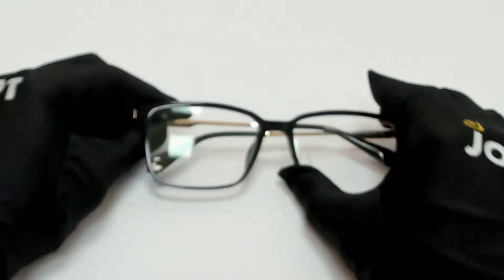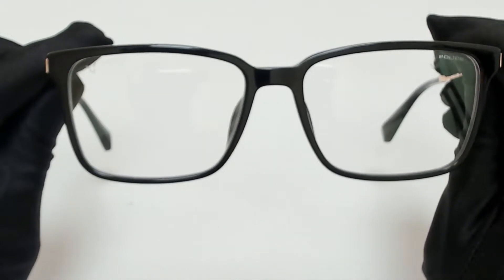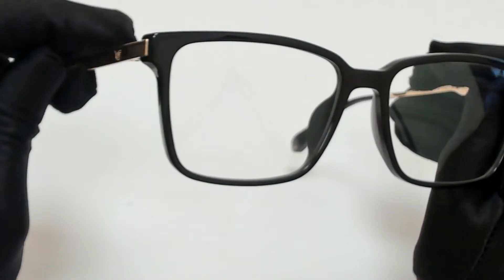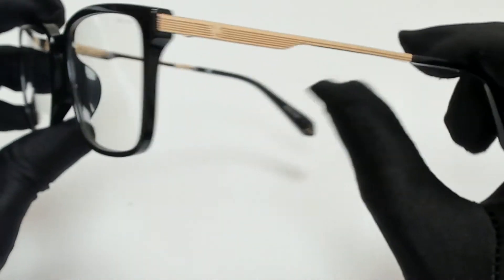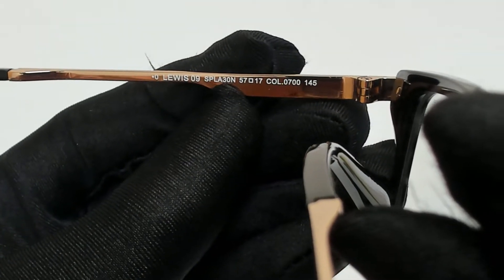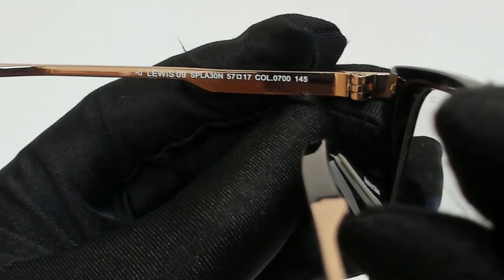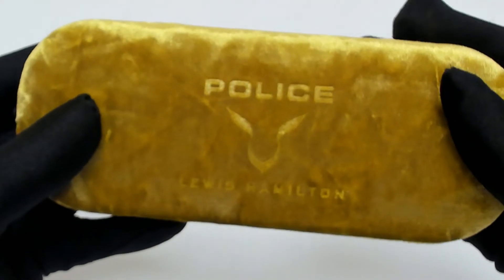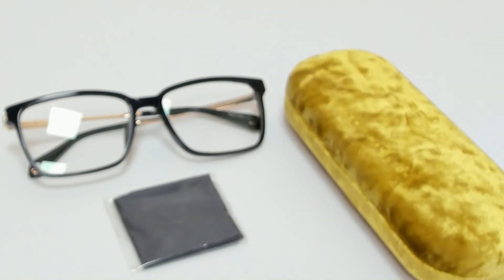Police Eyeglasses Model-Lewis-09; SPLA30N Color-0700 Black/Gold